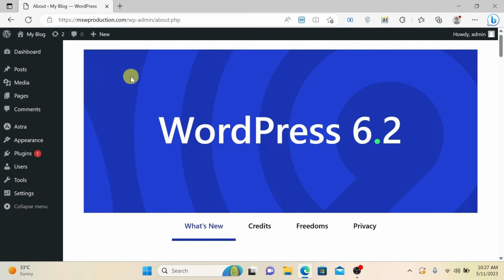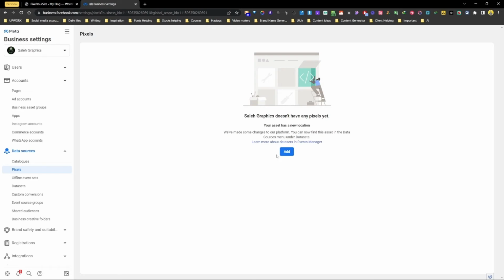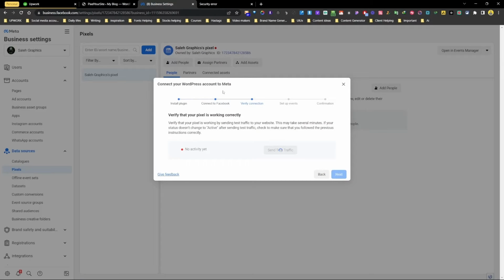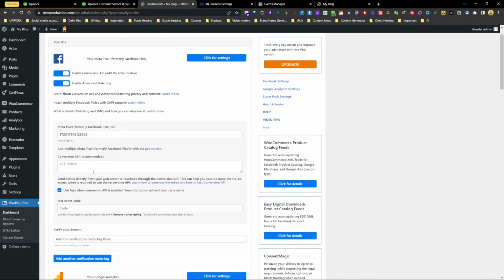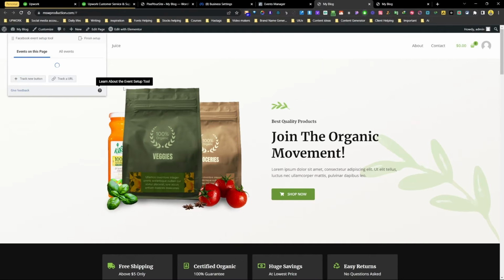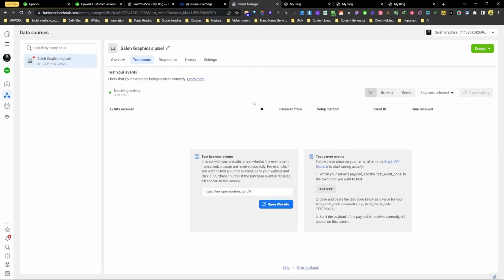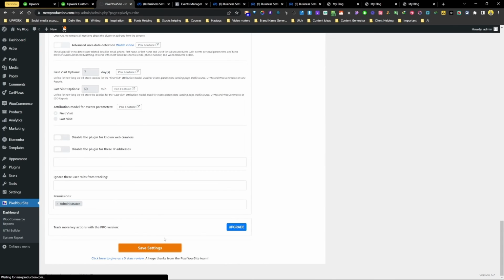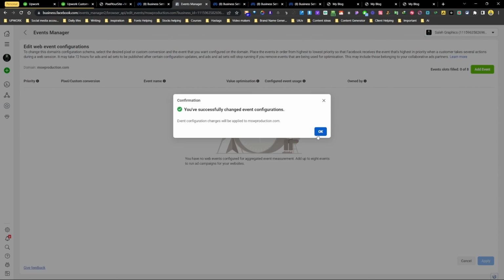How To Setup Facebook Pixel On WordPress (Simple Tutorial)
In this video I show you how to setup Facebook Pixel on WordPress.

Do you want to learn how to setup Facebook Pixel on WordPress? Yes? Perfect! Then you've come to the right WordPress tutorial video.

I'll show you how to install Facebook Pixel on WordPress in an easy to follow step by step video tutorial.

This video is a step by step WordPress tutorial on how to add Facebook Pixel on WordPress website.

You will quickly and easily see how to add Facebook Pixel on WordPress website and therefore how to put Facebook Pixel on WordPress in an easy and efficient way.

I hope you enjoy this WordPress tutorial showing you how to install Meta Pixel on WordPress.